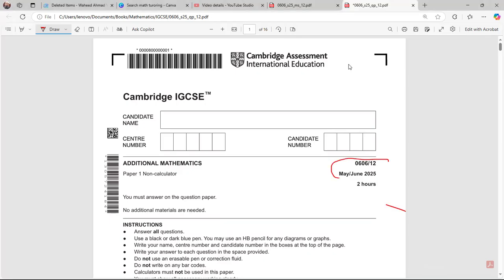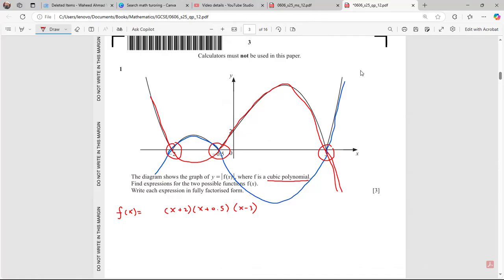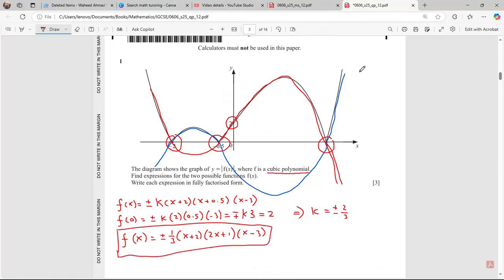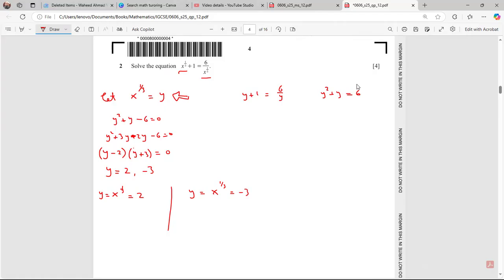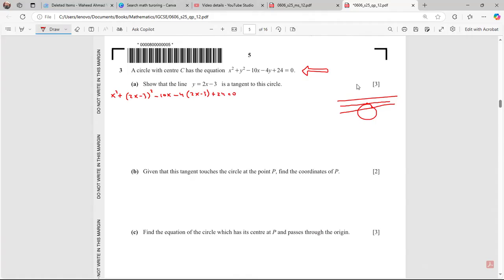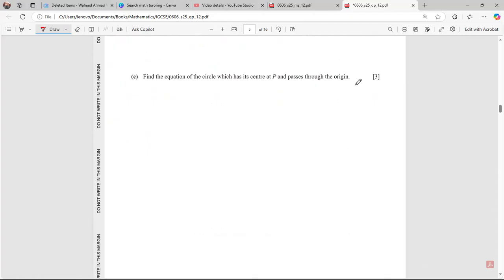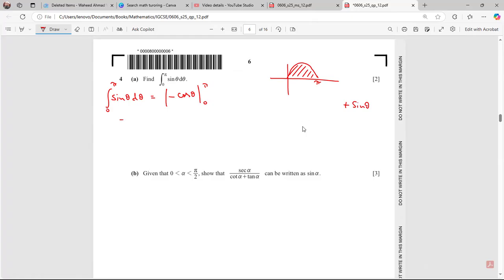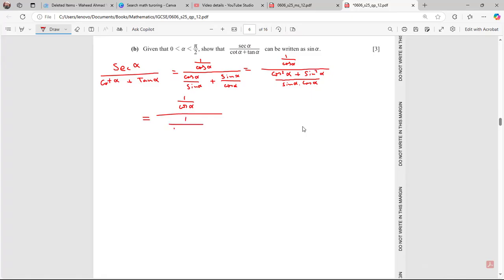0606/12/m/j/25 Q1, Q2, Q3 & Q4 Add Math | IGCSE